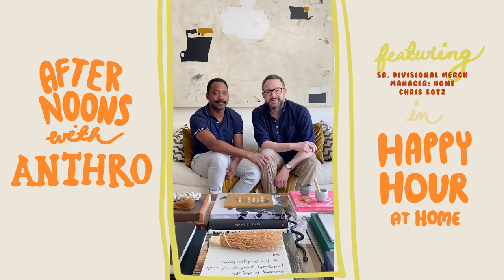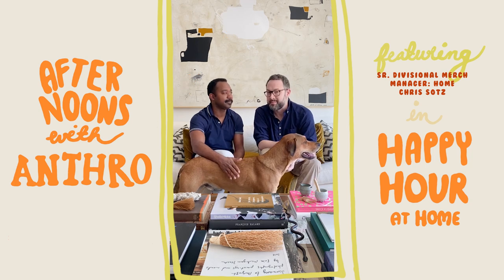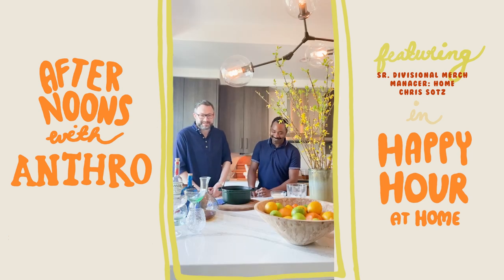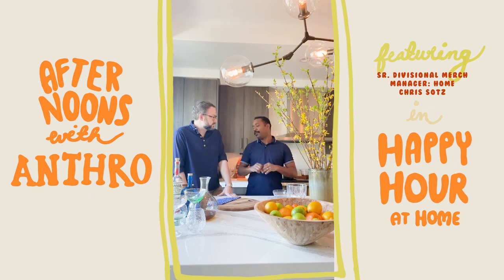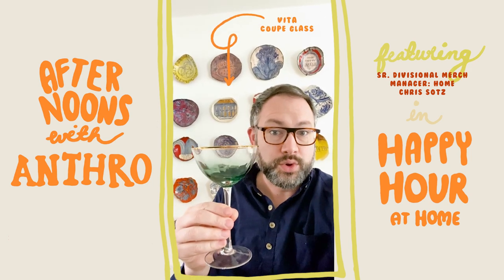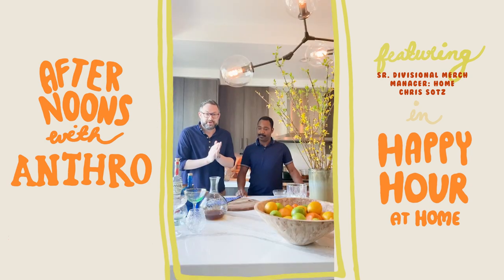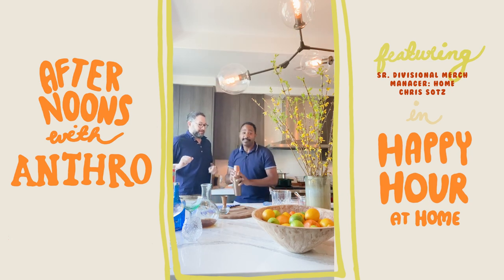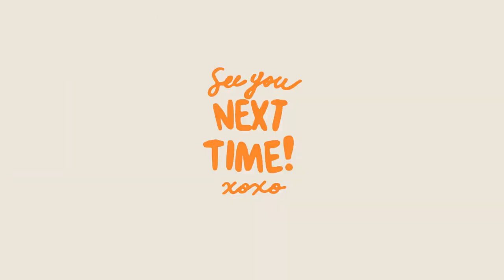Happy Hour at Home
On the fifth episode of our Afternoons With Anthro video series, Sr. Divisional Merchandise Manager for Home Chris Sotz and his husband are serving up their super-simple cocktail recipe.